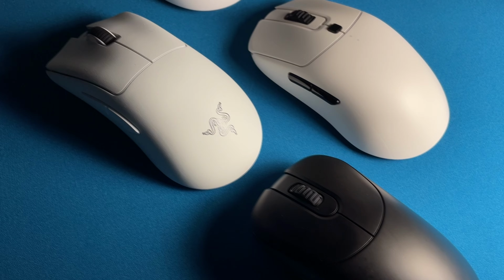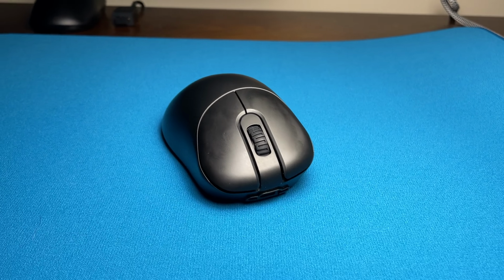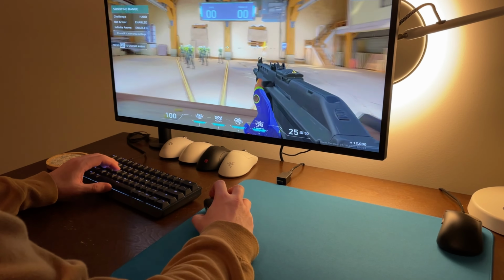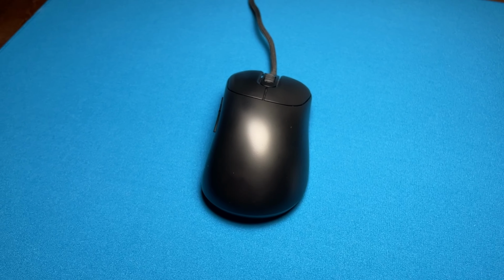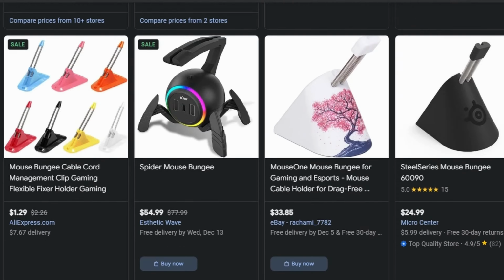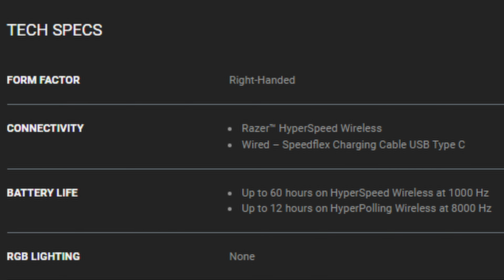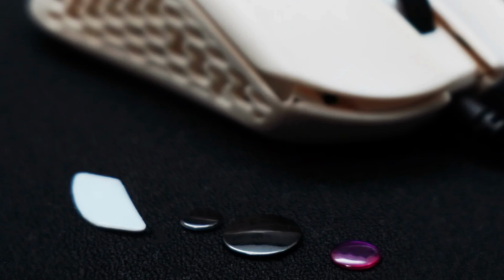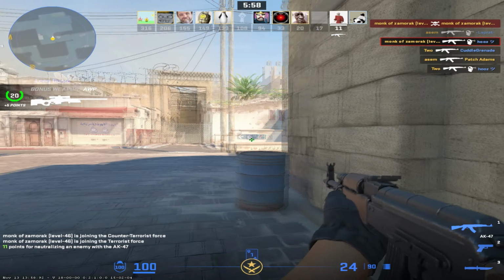What to Know Before Choosing a Gaming Mouse in 2023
If you're new to PC gaming and are in the market for a new gaming mouse, watch this to guide to give you some insight on what to look out for in your next mouse purchase.

0:00-0:27 Intro
0:28-1:32 Ambidextrous vs. Ergonomic Mice Shapes
1:33-2:24 Weight
2:25-3:07 Sensor Implementation
3:08-3:52 Wired vs. Wireless Mice
3:53-5:21 Wired Mice
5:22-5:59 Wireless Mice
6:00-7:37 Polling Rate
7:38-8:59 Mouse Skates/Feet
9:00-9:43 Build Quality
9:44-10:00 Outro